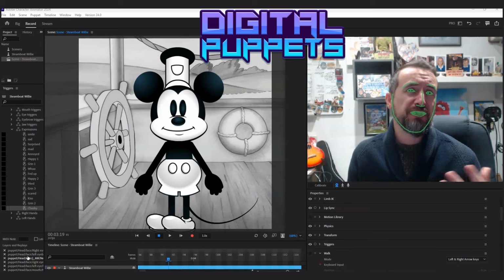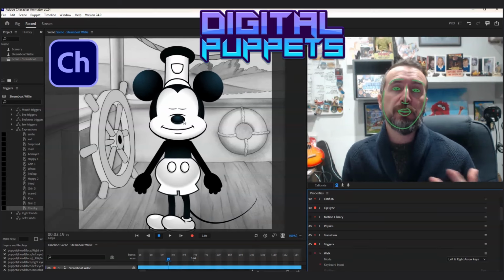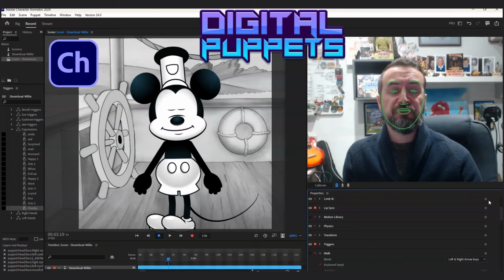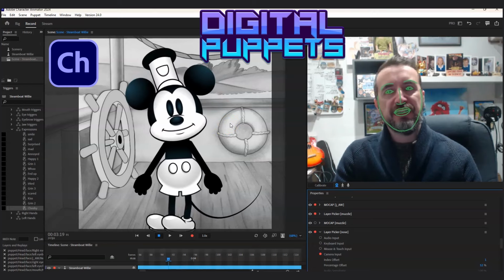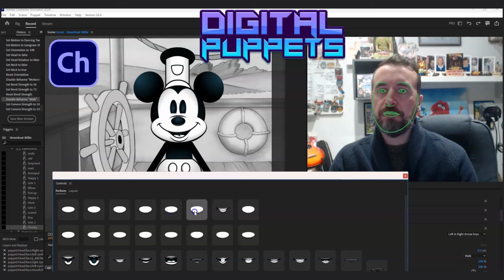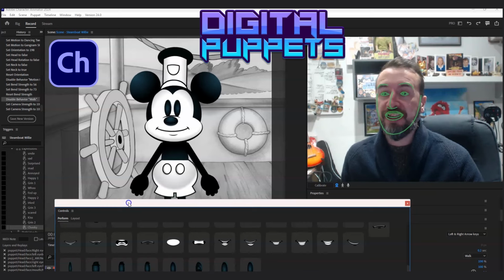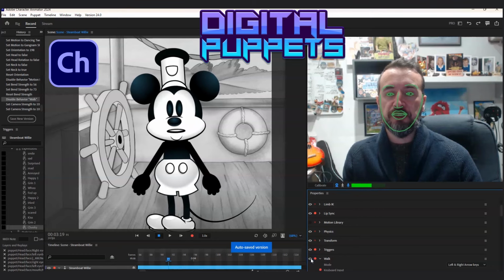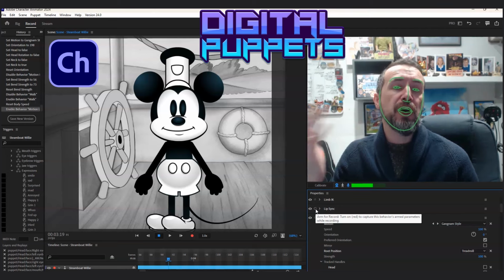Steamboat Willy in Adobe Character Animator 2024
In this video, Scott Evans, 2D Puppet creator at Digital Puppets, shows off how he built a Steamboat Willy rig and turned it into a puppet for Adobe

As you will be aware, disney Steamboat Willie is now in the public domain, so Scott has decided to create a vtuber puppet and he shows how the character operates.

Digital Puppets is a UK animation studio based in Devon, that specialises in 2D and 3D motion capture for live performances and faster turn around animations. If you would like to see more of what the studio does, check out their youtube channel at @DigitalPuppets or visit their

The studio is usually open for commissions but please do drop us an email to check availability.